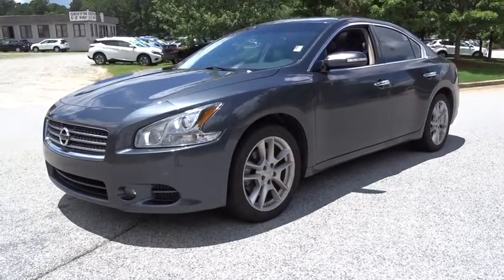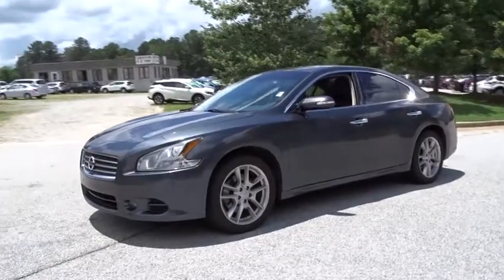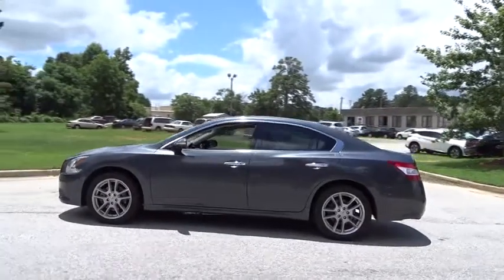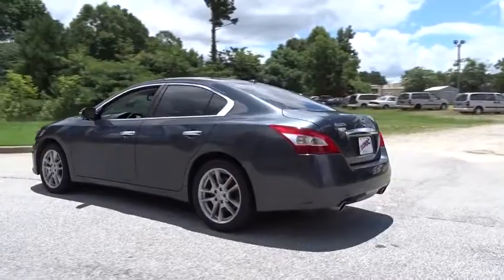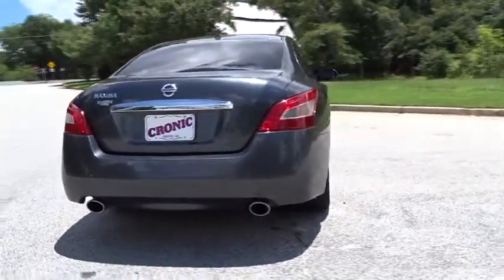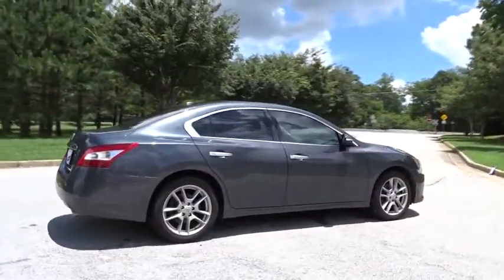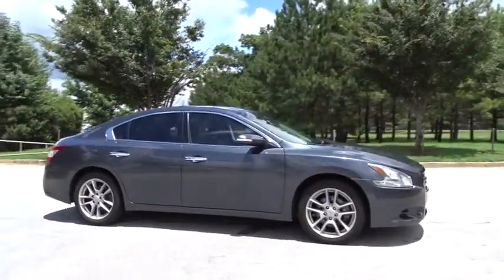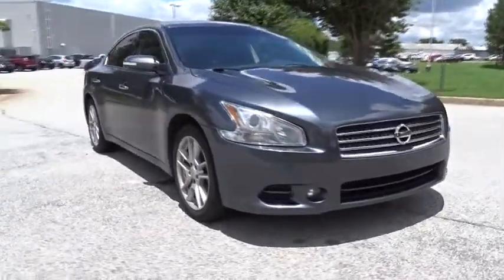2011 Nissan Maxima Atlanta, Griffin, McDonough, Fayetteville, Thomaston, GA NI19782B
Metallic Slate Used 2011 Nissan Maxima available in Atlanta, Georgia at Cronic Nissan. Servicing the Griffin, McDonough, Fayetteville, Thomaston, GA area.
2011 Nissan Maxima 3.5 SV - Stock#: NI19782B - VIN#: 1N4AA5AP2BC809713

Cronic Nissan
2624 N Expressway

Recent Arrival!Cronic is your one stop shop to find your next perfect vehicle. Come see the difference of doing business locally with a real family owned business. We have what you need and we are willing to go the extra mile to earn your business!!2011 Nissan Maxima 3.5 SV 3.5L V6 DOHC 24V CVT FWD metallic slate 19/26mpgOdometer is 22759 miles below market average!Clean CARFAX.Since 1975 The Cronic family has served the Automotive needs of Griffin and the surrounding areas of Newnan, Dublin, McDonough, Fayetteville, Peachtree City, Senoia, Barnesville, Thomaston, Forsyth, Jackson, Hampton, Jonesboro, Riverdale, Stockbridge and Conyers. 9 Brands, 3 Stores and one stop is all you need to become a part of the Cronic Family! With over 300 Preowned used cars to choose from, we are sure to have what you need. Save the time and hassles of the long drive to the big city dealers and come see what it like to do business with a truly family owned business in your community. Call Click or come on by today!Awards:* 2011 KBB.com 10 Best Used Family Cars Under $15,000